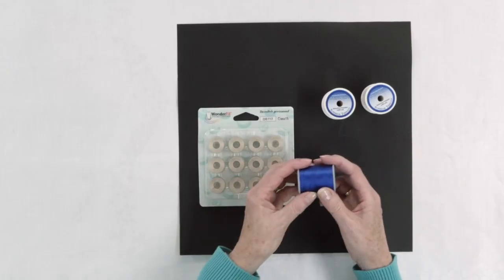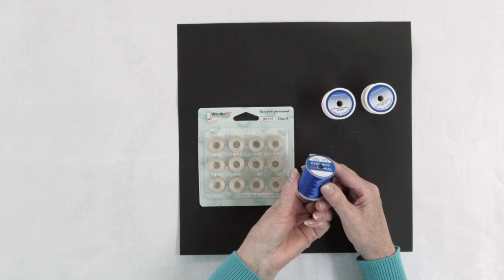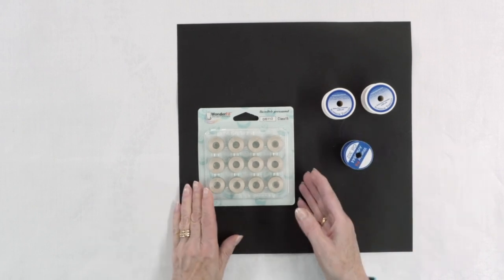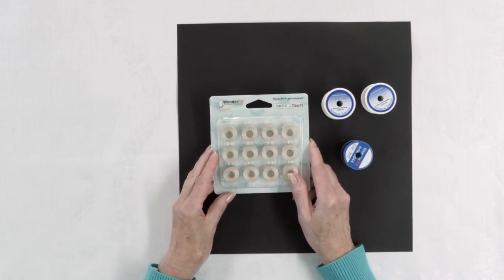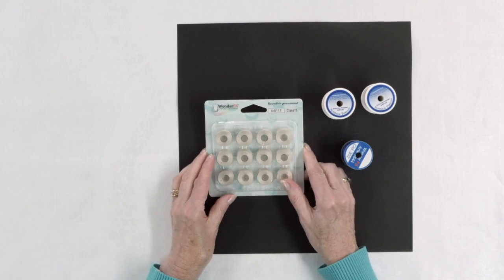What Bobbin Thread Should I Use with Invisible Thread? 🤔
Find out the best thread to use when working with "invisible" thread on top. My favourite invisible thread is Superior Threads MonoPoly and you can find it (available in two colours).